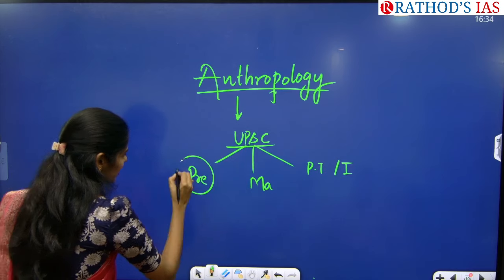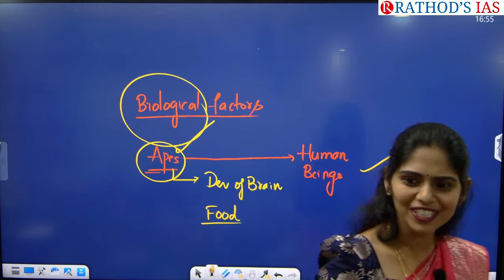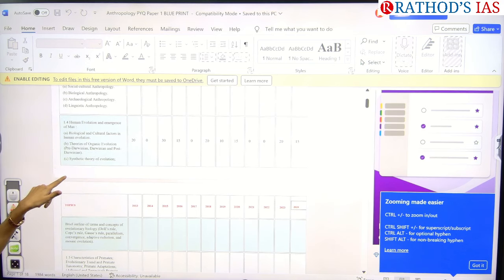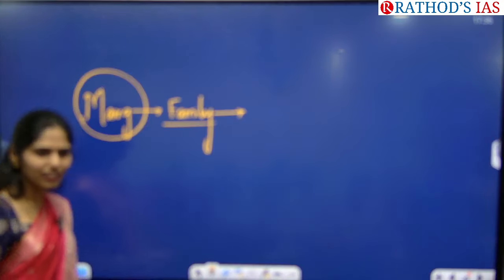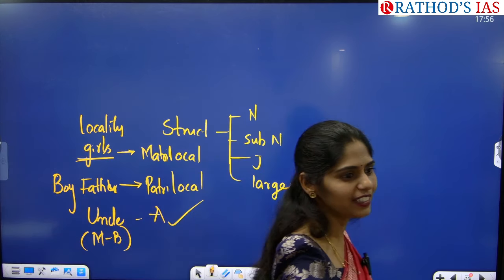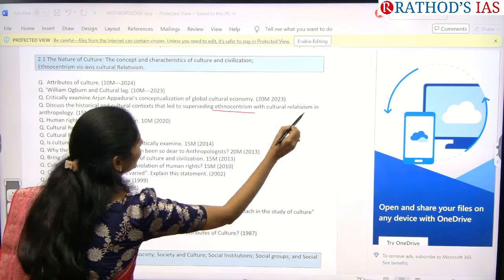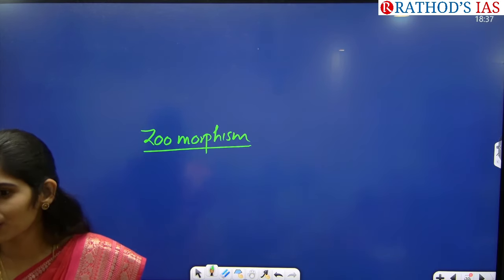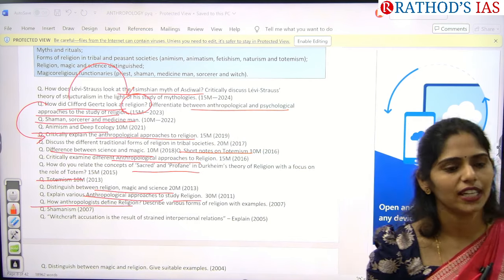Anthropology Demo class-1 / UPSC IAS /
Chromatin vs Chromosome, What is Chromatin?, Chromatin vs Chromatic, What are Chromosomes?,
Chromatin Chromosome DNA Explained, How Many DNA in a Cell?, DNA Chromosome Structure,
Anthropology for UPSC, Chromatin and Chromosome Simplified, UPSC Anthropology Notes,
IAS Anthropology Study Material, DNA in Human Cell UPSC, Chromosome Function Explained,
Genetics for UPSC, Anthropology UPSC 2024, IAS Anthropology Genetics, Cell Structure for UPSC,
Human Genetics UPSC, UPSC IAS Anthropology Study, Best Anthropology classes in Hyderabad, Anthropology coaching Hyderabad, UPSC Anthropology optional coaching, Anthropology classes for UPSC Hyderabad, Anthropology online classes Hyderabad.